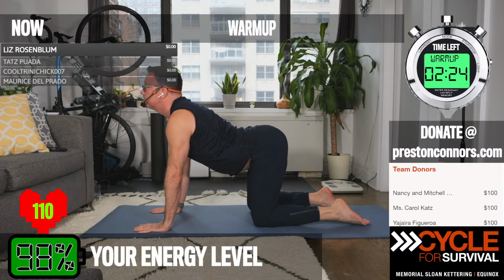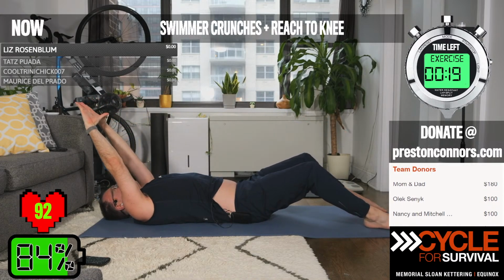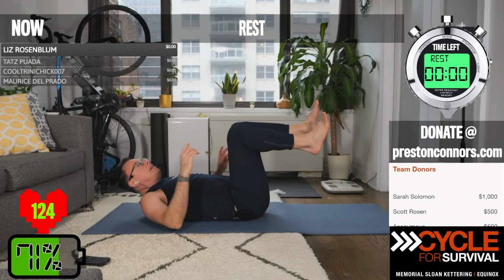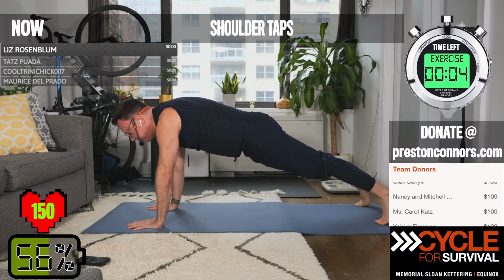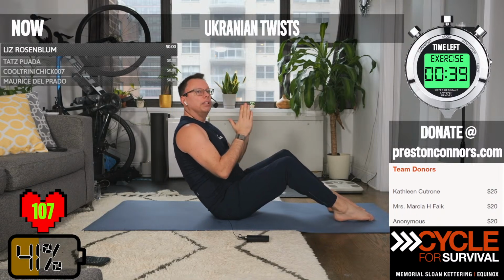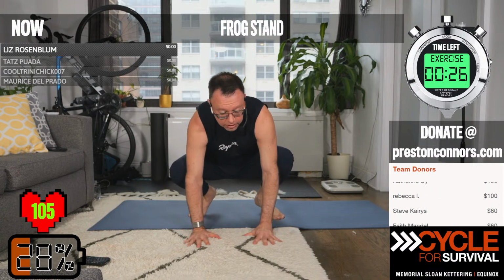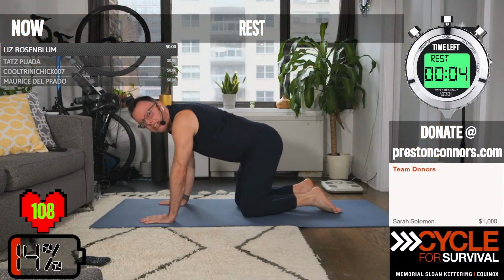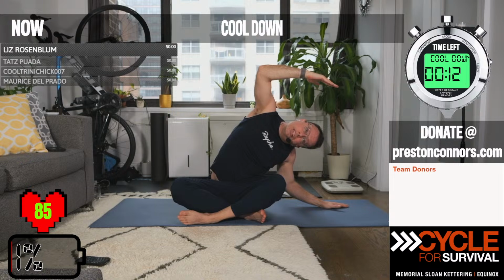30 MINUTE ABS AND CORE PILATES WORKOUT - NO EQUIPMENT, BODYWEIGHT EXERCISES ONLY!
Exercises Include
00:00 Intro
00:05 Warmup
03:05 Plank For 1:13
04:18 Rest
04:28 Swimmer Crunches + Reach To Knee
05:11 Rest
05:21 Side Wood Chops
06:04 Rest
06:14 Seal
06:58 Rest
07:08 Single Leg Straight
07:51 Rest
08:01 Situp
08:45 Rest
08:55 Bicycle + Toe Tap
09:38 Rest
09:48 Hollow Body Hold
10:32 Rest
10:42 Pilates Hundreds
11:25 Rest
11:35 Bird Dog
12:19 Rest
12:29 Shoulder Taps
13:12 Rest
13:22 Neck Pull
14:06 Rest
14:16 Lying Straight-Leg Raise
14:59 Rest
15:09 Crunch
15:52 Rest
16:02 Oblique Twist
16:46 Rest
16:56 Cherry Pickers
17:39 Rest
17:49 Ukranian Twists
18:33 Rest
18:43 Glute Bridge
19:26 Rest
19:36 Roll Up
20:20 Rest
20:30 Lean Back + Kick Out
21:13 Rest
21:23 Frog Stand
22:07 Rest
22:17 Windshield Wiper
23:00 Rest
23:10 Pelvic Lift
23:54 Rest
24:04 Rolling Like A Ball
24:47 Rest
24:57 Mountain Climbers
25:41 Rest
25:51 Plank For 1:14
27:05 Cool Down
30:05 Outro